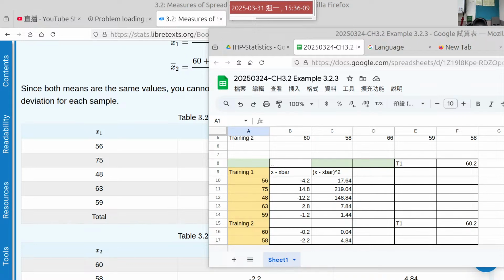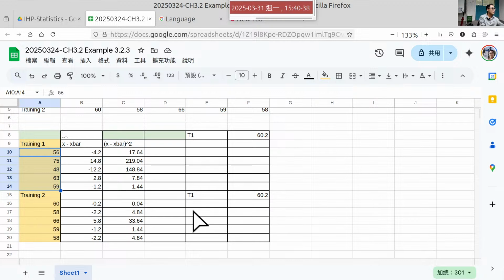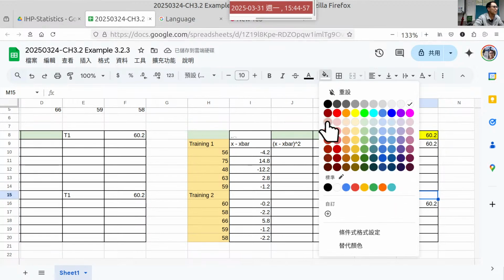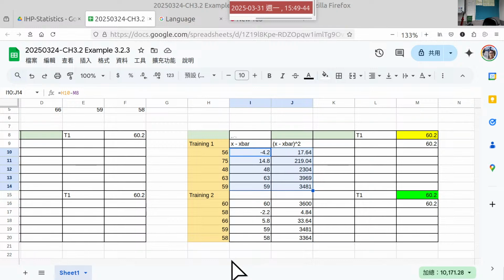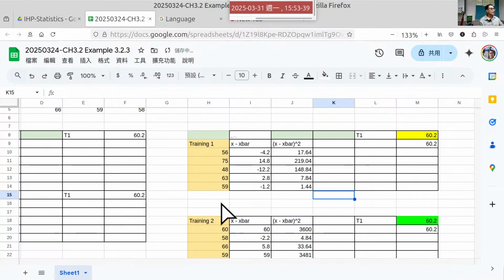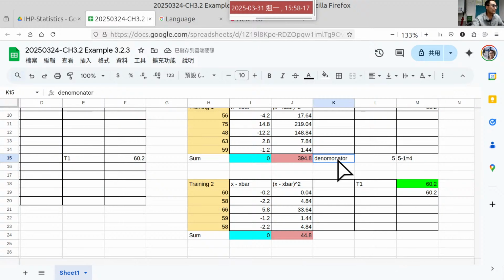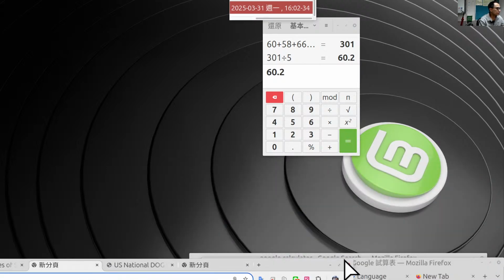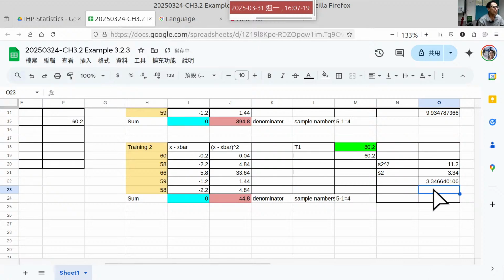20250331 Week07 A Introduction to Statistics--Example 3.2.3 : Finding the Standard Deviation